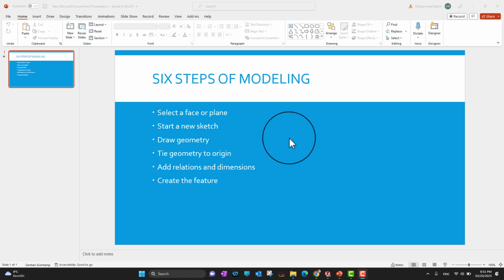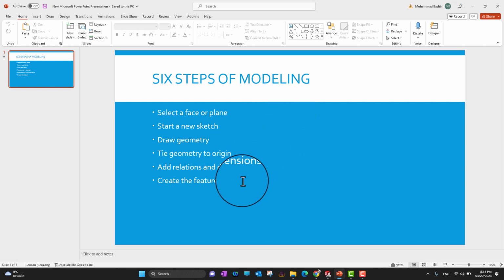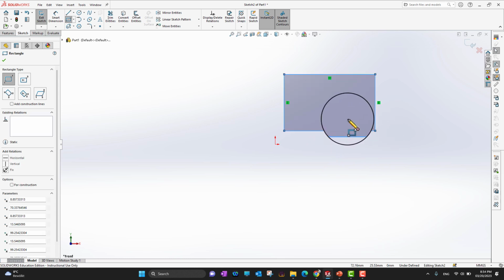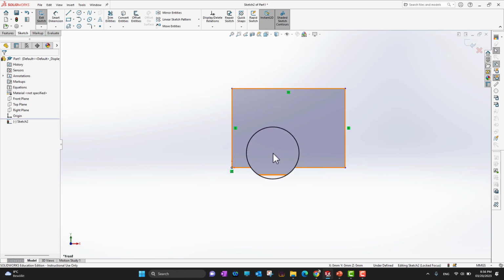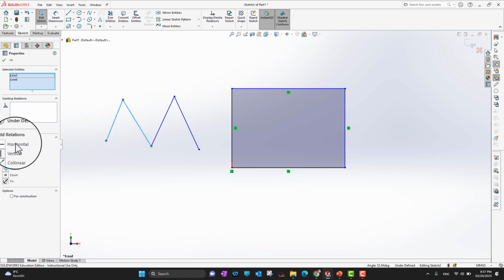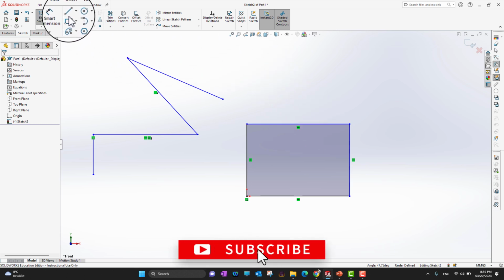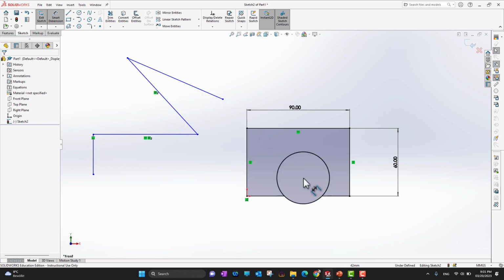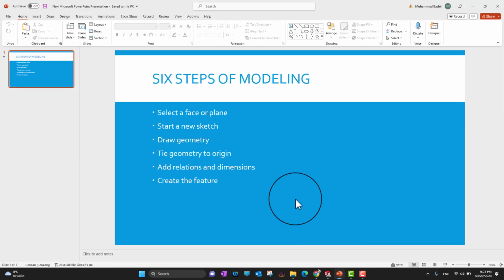6 Basic steps of 3D Modeling in SolidWorks - Step by Step Tutorial for Beginners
6 Basic steps of 3D Modeling - Step by Step Tutorial for Beginners

Are you interested in learning 3D modeling using SolidWorks? In this step-by-step tutorial for beginners, we will guide you through the 6 basic steps of 3D modeling in SolidWorks.

Step 1: Sketching. We will start by creating 2D sketches that form the basis of our 3D models. You'll learn how to use basic sketch tools such as lines, circles, and rectangles.

Step 2: Extruding. Once we have our sketches, we will use the extrude tool to give them depth and create solid 3D objects.

Step 3: Filleting. Filleting involves rounding the edges of 3D models to give them a more realistic look. You will learn how to use fillet tools to add curves and chamfers to your models.

Step 4: Adding features. You'll learn how to add more features such as holes, cuts, and patterns to your 3D models using various SolidWorks tools.

Step 5: Assembling. We will guide you through the process of assembling multiple 3D models together to create more complex structures.

Step 6: Rendering. Finally, we will show you how to create realistic images of your 3D models using the rendering tool in SolidWorks.

By the end of this tutorial, you will have a basic understanding of 3D modeling in SolidWorks and be able to create your own 3D models. So, if you're a beginner looking to learn SolidWorks, this tutorial is perfect for you!